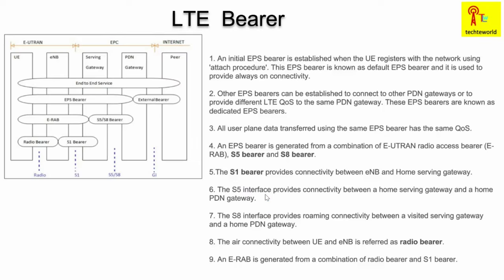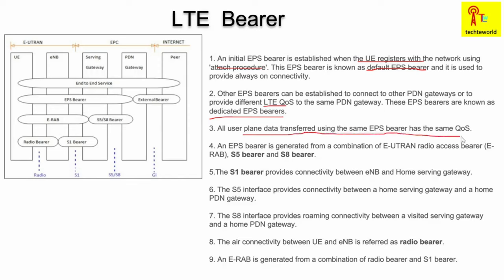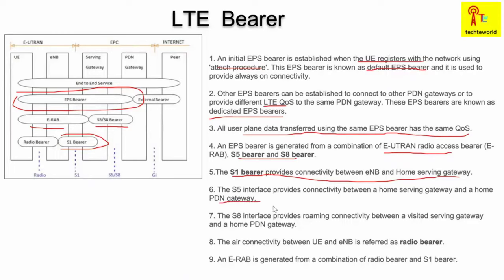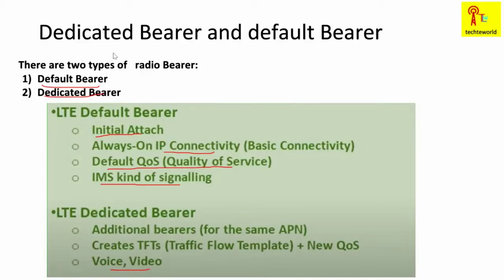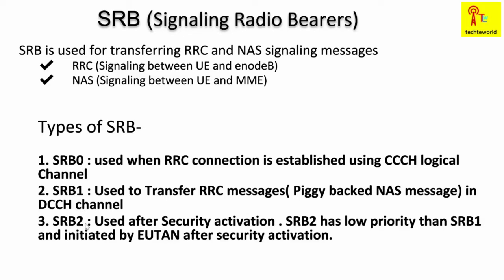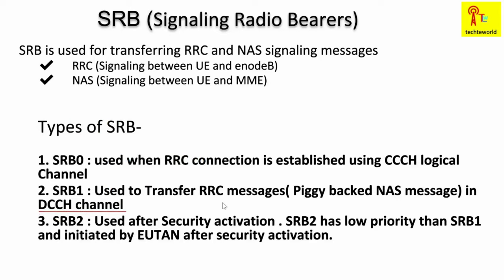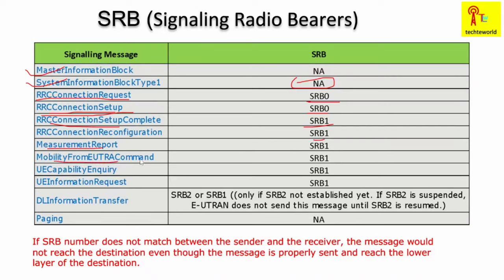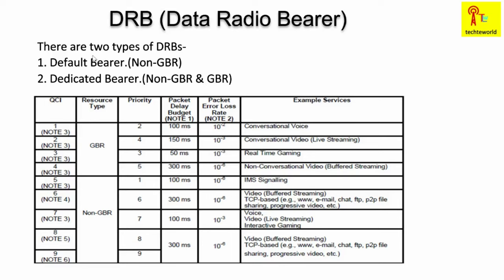Radio Bearers (SRB-Signaling Radio Bearer and DRB-Data Radio Bearer) in LTE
HI all,

Please go through video  Radio Bearers (SRB-Signaling Radio Bearer and DRB-Data Radio Bearer) in LTE.

Hi All,
There are lot of new member joined so i am providing the links of ORAN videos which have in our channel.

Hi All,
There are lot of new member joined so i am providing the links of LTE videos which have in our channel.

Hi All,
There are lot of new member joined so i am providing the links of 5G NR videos which have in our channel.